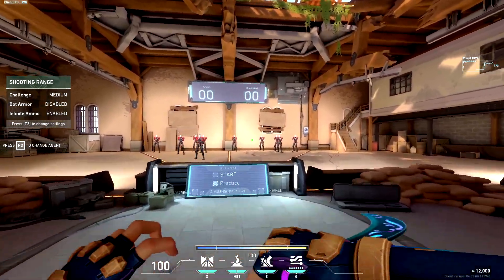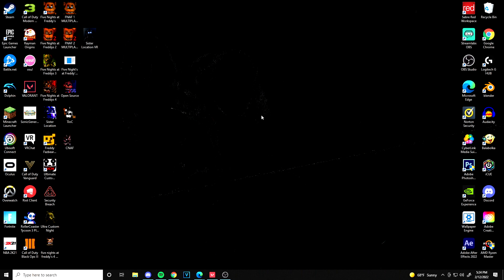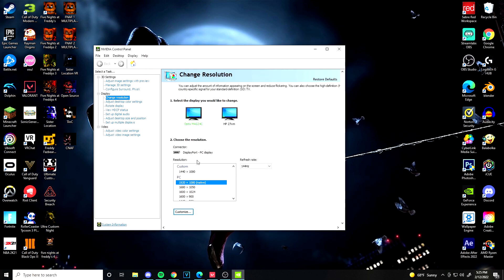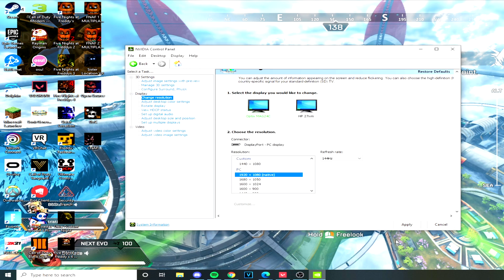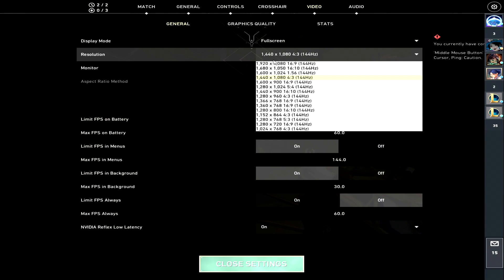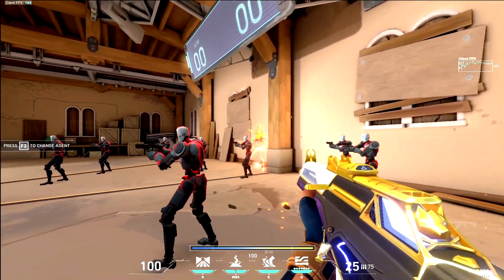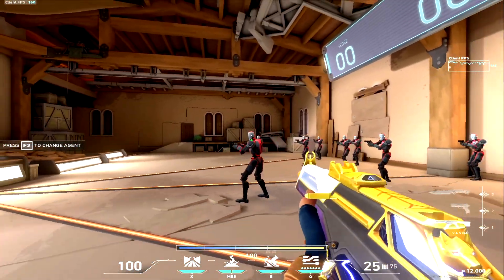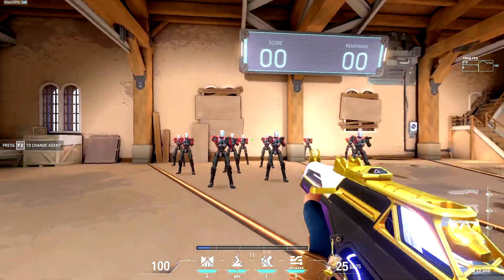How To Use Stretched Resolution in Valorant! (NO BLACK BARS) | *BEST* Stretched Resolutions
HOW TO PLAY WITH STRETCHED RESOLUTION IN VALORANT!

▼ SOCIAL MEDIA! ▼

Valorant is a free-to-play multiplayer tactical first-person hero shooter developed and published by Riot Games, for Microsoft Windows. First teased under the codename Project A in October 2019, the game began a closed beta period with limited access on April 7, 2020, followed by official release on June 2, 2020.